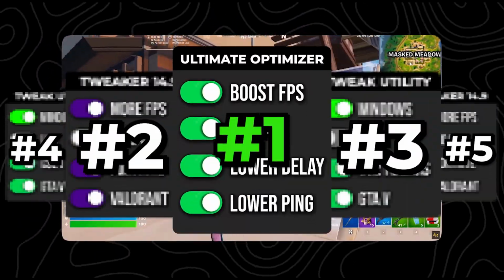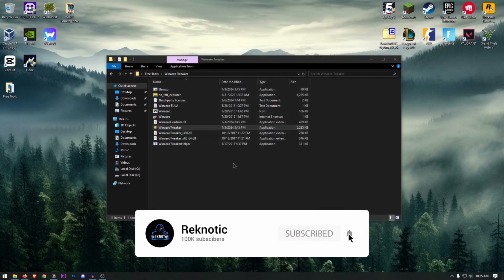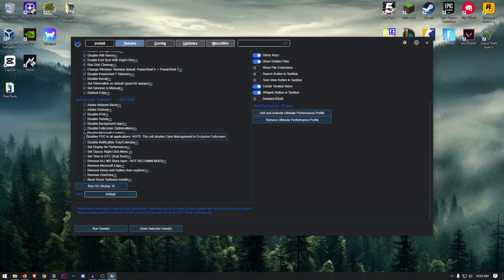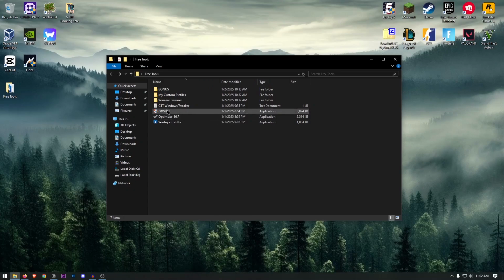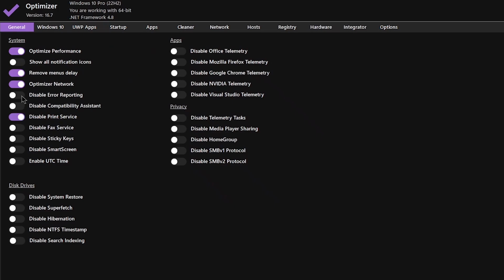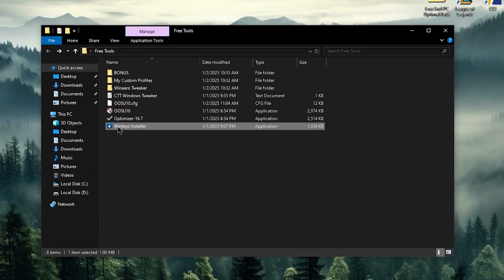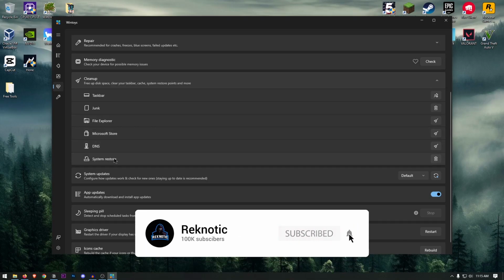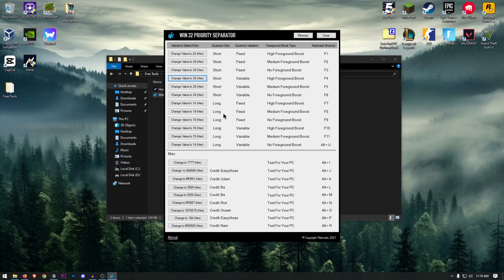5 BEST FREE WINDOWS 10/11 OPTIMIZERS That Got ME 500 FPS in Fortnite!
Top 5 FREE Optimizers to get more FPS in Fortnite or Valorant and Optimise windows 10/11. These optimizers/tweakers come with tons of Windows PC optimizations and today I'm optimizing my laptop to try and get more FPS and less input delay using this PC Optimizer for fps boost and zero delay in in every game. This is a complete guide on how you can optimize windows 11/10 for ultimate gaming and performance using these free optimizers.

► TITLE: 🔧 FREE TOOLS/OPTIMIZERS to Optimize Windows 10/11 for Ultimate Gaming & Performance - 2025

🌐Individual TOOLS!
- O&O Shutup10~!
- WinToys~! Microsoft Store
☁ EXTREMELY EFFECTIVE GUIDES!

-gameplay credits:
[dm on discord]

► TIME STAMPS:
00:00 Explanation
00:28 OPTIMIZER No 1
02:09 OPTIMIZER No 2
05:56 OPTIMIZER No 3
06:56 OPTIMIZER No 4
10:10 OPTIMIZER No 5
12:32 Bonus Windows Tweaker
13:39 Free Tool

Topics Covered:
If you're looking to improve performance, Windows 11 optimization is essential using these free windows optimizers to Boost FPS & reduce input delay in Fortnite, Valorant, and everygame. Learning how to speed up Windows 11 can significantly boost your system's overall performance. Whether you want to make Windows 11 faster for everyday tasks or for gaming, optimize Windows 11 to enhance efficiency. If you're facing lag, implementing a Windows 11 lag fix can help you optimize Windows 11 for better performance. In 2025, knowing how to optimize Windows 11 for gaming is key for gamers looking to boost game performance. You can also use free tools to optimize Windows or tools specifically designed to optimize Windows 10 and Windows 11. Don't forget to use tools to optimize games for an enhanced experience. With these methods, you can make sure you're getting the most out of your Windows 10/11 system for gaming.